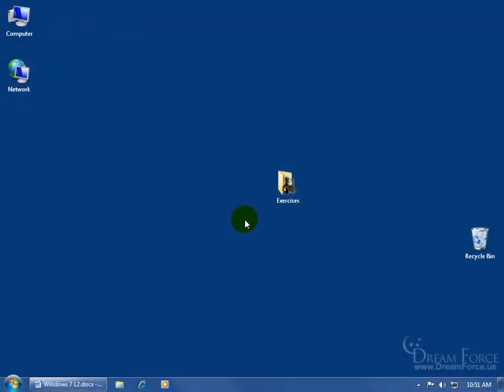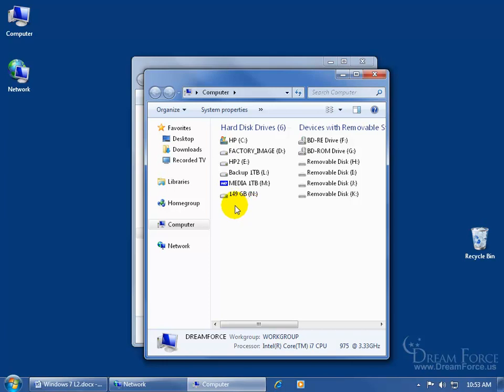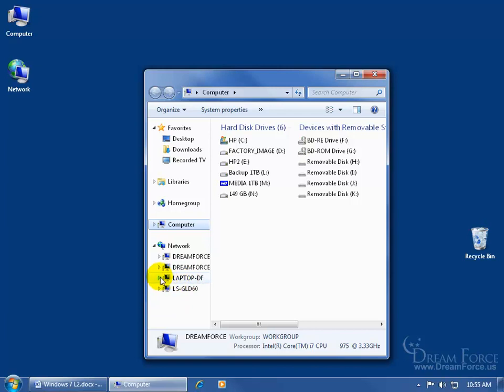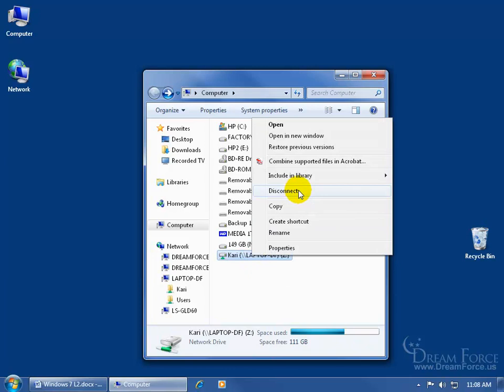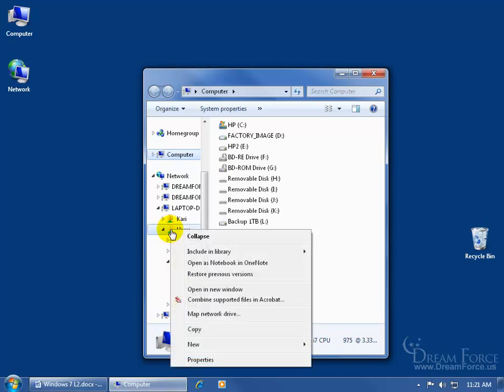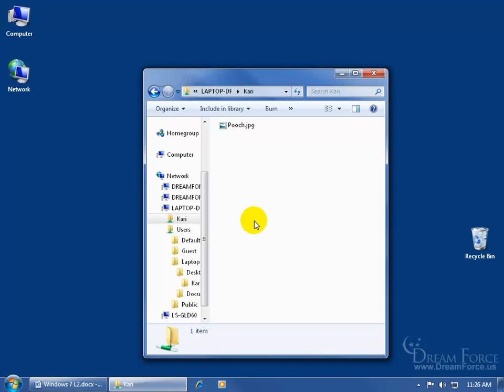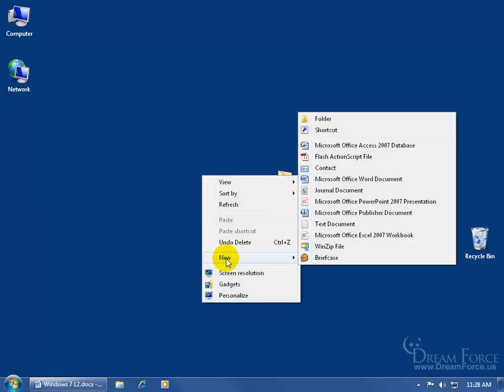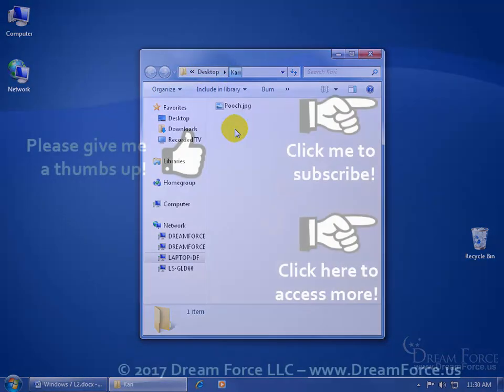Microsoft Windows 7: How To Map A Network Drive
Microsoft Windows 7 training video on how to map a network drive, or a way to access a folder on another's computer from your Computer's window.